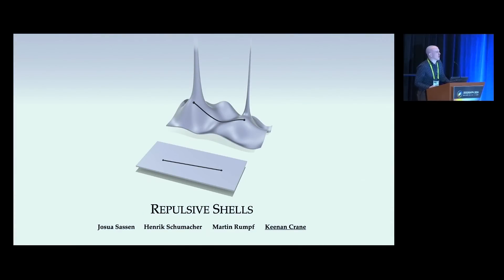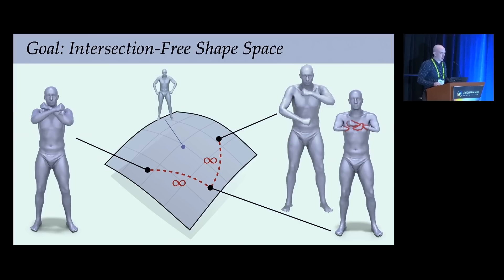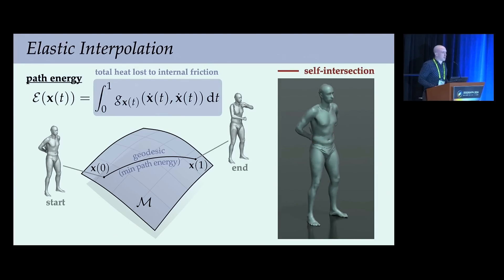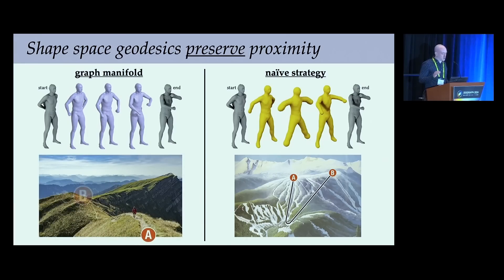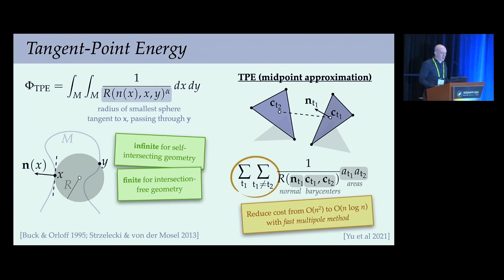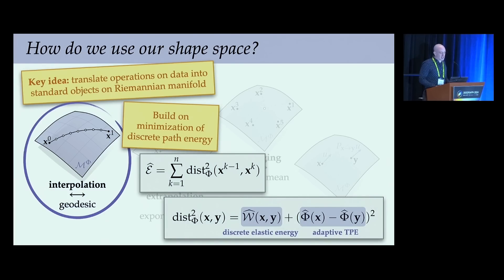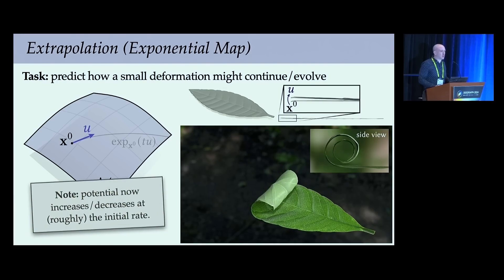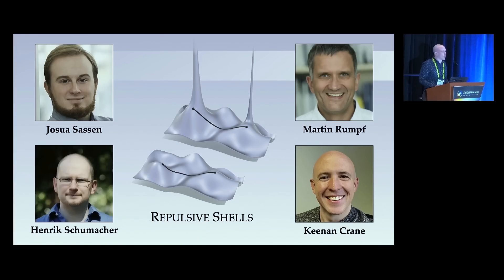Repulsive Shells - Conference Presentation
This video gives a short overview of the SIGGRAPH 2024 paper "Repulsive Shells" by Josua Sassen, Henrik Schumacher, Martin Rumpf, and Keenan Crane.

Abstract: This paper develops a shape space framework for collision-aware geometric modeling, where basic geometric operations automatically avoid interpenetration. Shape spaces are a powerful tool for surface modeling, shape analysis, nonrigid motion planning, and animation, but past formulations permit nonphysical intersections. Our framework augments an existing shape space using a repulsive energy such that collision avoidance becomes a first-class property, encoded in the Riemannian metric itself. In turn, tasks like intersection-free shape interpolation or motion extrapolation amount to simply computing geodesic paths via standard numerical algorithms. To make optimization practical, we develop an adaptive collision penalty that prevents mesh self-intersection, and converges to a meaningful limit energy under refinement. The final algorithms apply to any category of shape, and do not require a dataset of examples, training, rigging, nor any other prior information. For instance, to interpolate between two shapes we need only a single pair of meshes with the same connectivity. We evaluate our method on a variety of challenging examples from modeling and animation.